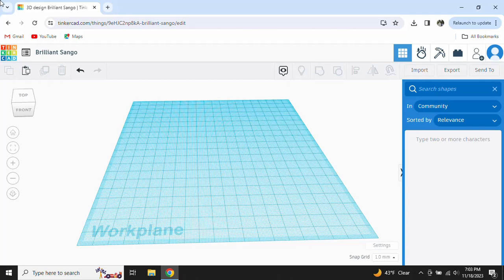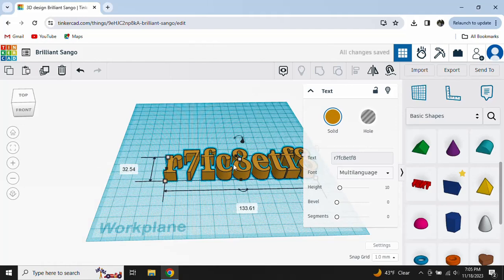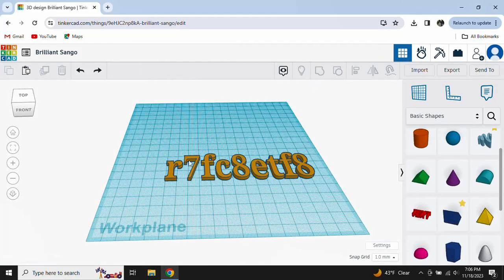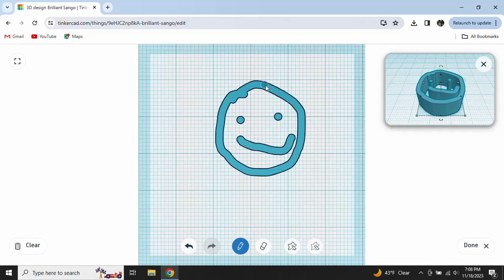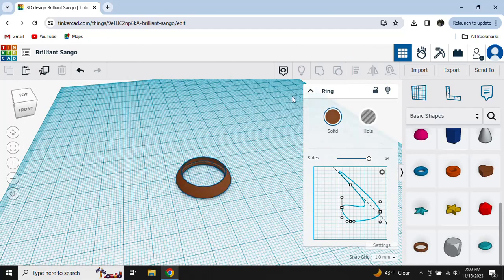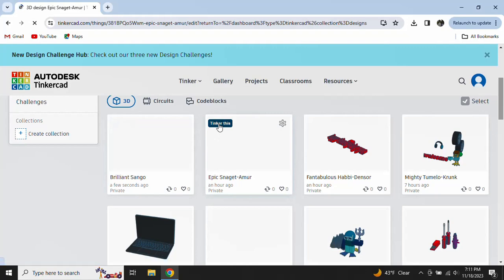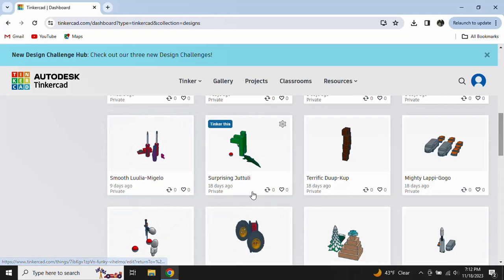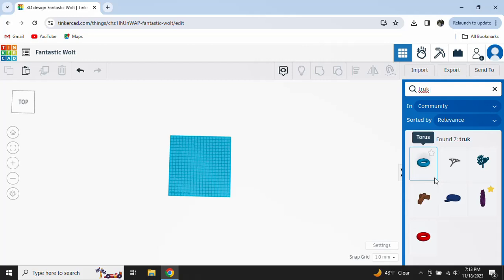first time tinkercad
this video is to help you learn tinkercad